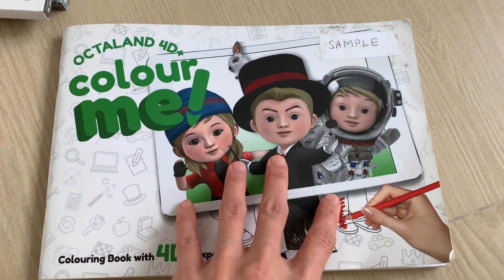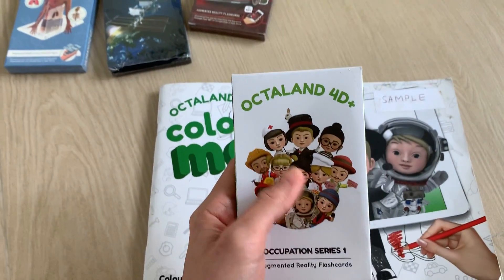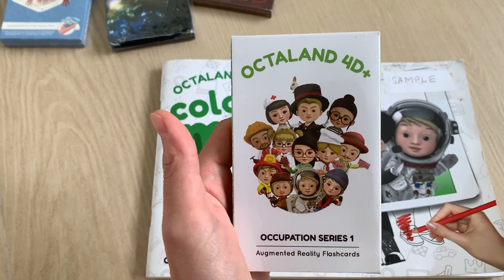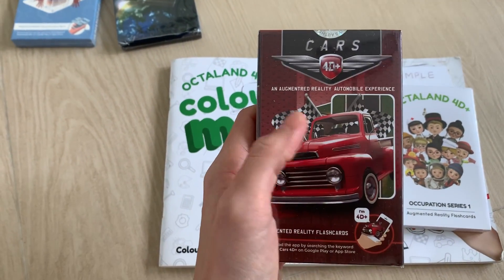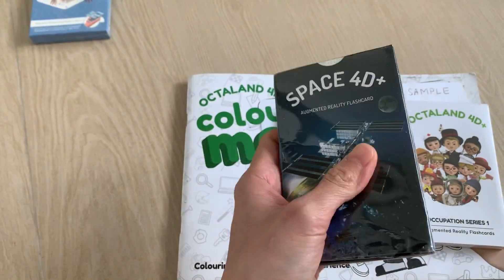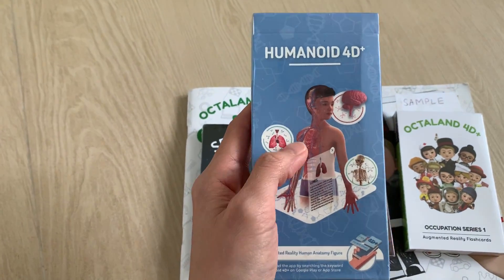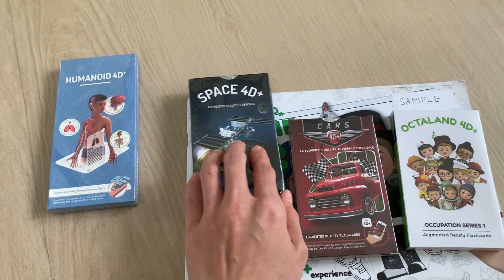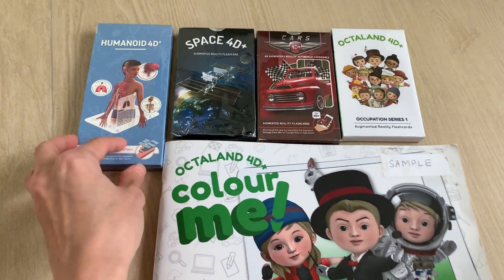Special Promotion for Octaland 4D Color Me book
Augmented Reality Coloring Book developed by Octagon Studio. There's 26 pages with characters from A - Z.
Download the FREE apps OCTALAND4D+ from Googleplaystore or Itunes store
Get the book and coloring sets
Color your favourite characters
Scan the picture under the camera within app
Voila ! What the magic show